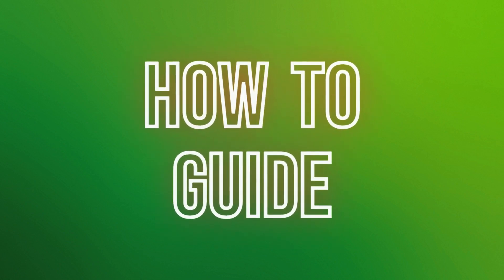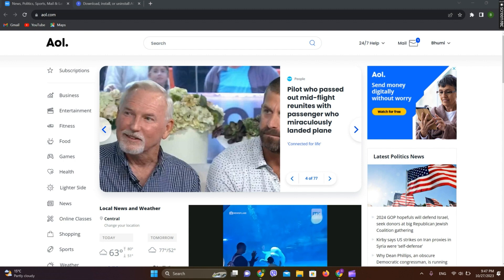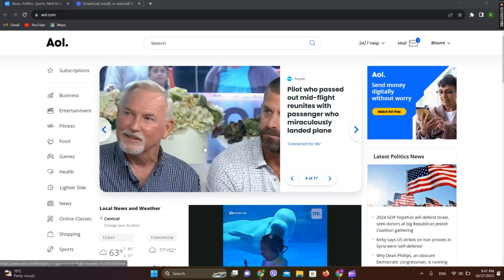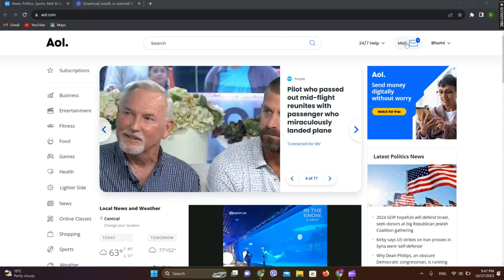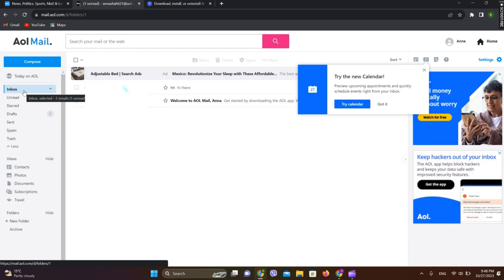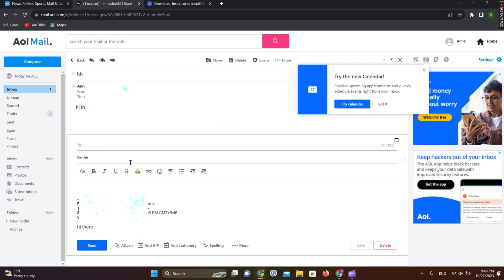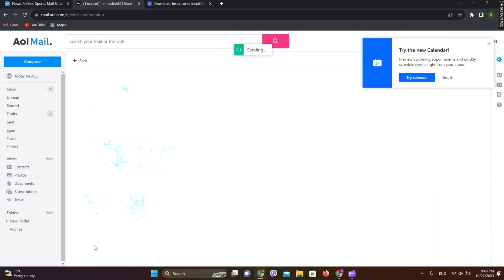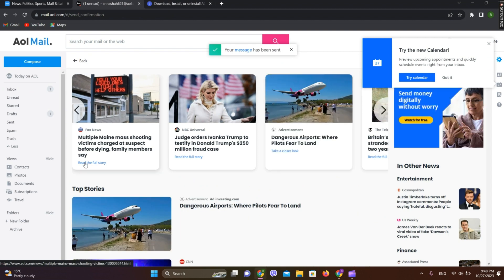How to FORWARD AOL Mail Emails to Gmail (2023)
Confused about how to forward aol amil to gmail? This video explains the exact steps on how to forward all aol mails to gmail. Learn how to forward AOL mail to Gmail in just a few easy steps. This tutorial shows you how to set up automatic forwarding so that all of your AOL mail is delivered to your Gmail inbox. This is a great way to keep all of your email in one place and to make it easier to manage.